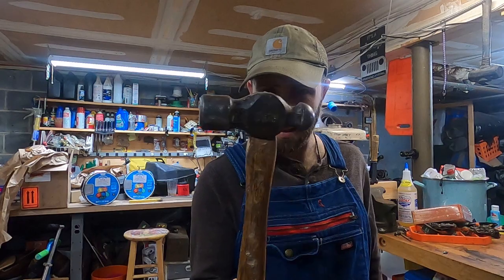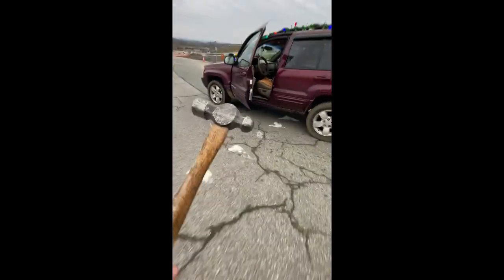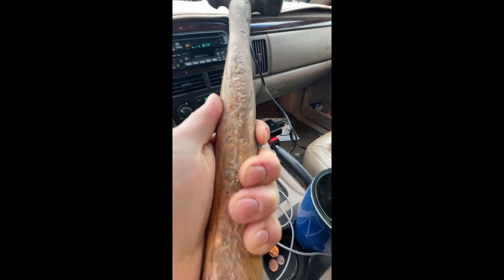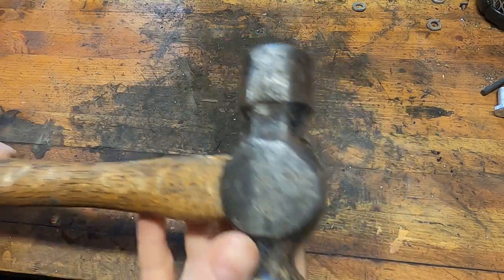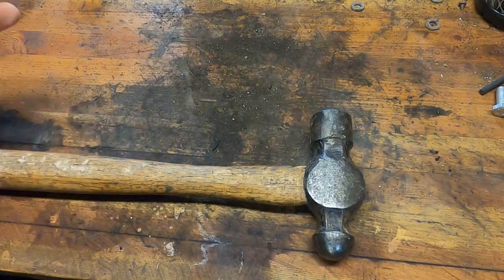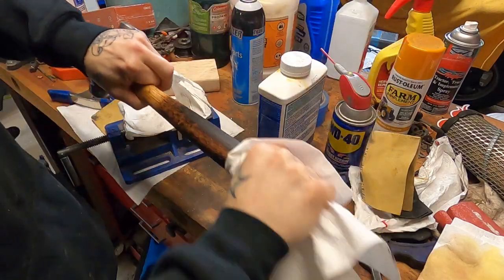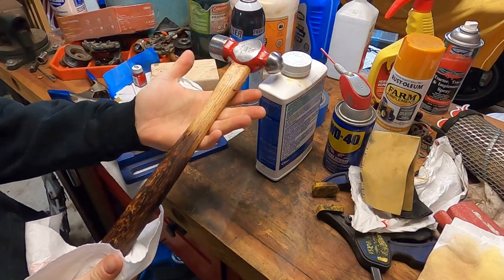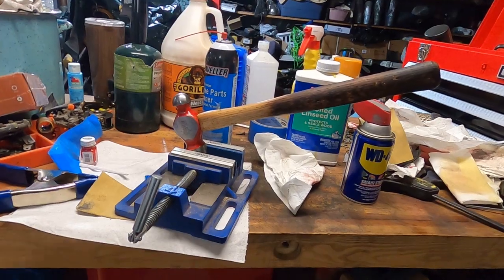I Found This Hammer in the STREET! Lets Restore It. (Blue-Point 24oz Ball Peen)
I found a Blue Point 24oz BP24 Ball Peen Hammer in the street a few weeks ago. The head was beat up, the handle was cracked and pitted.. do you think we can do a full restoration on it?

T-Shirt, Beer Koozies, Stickers and More: